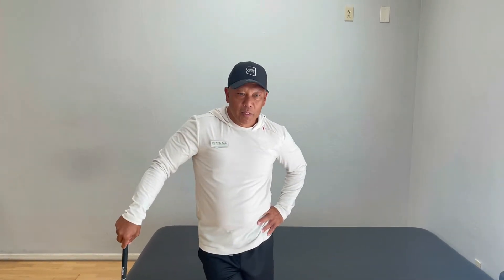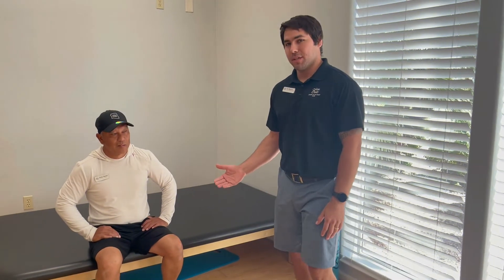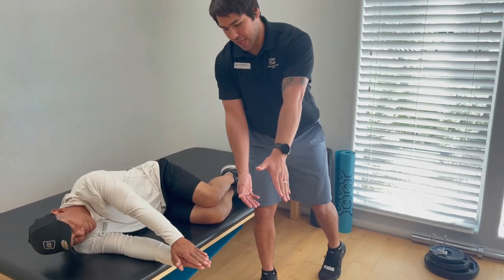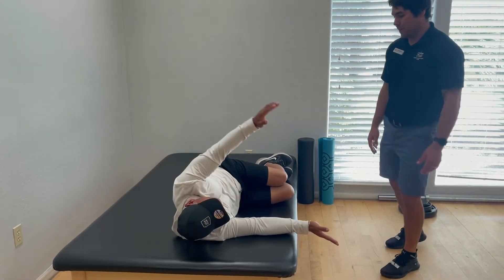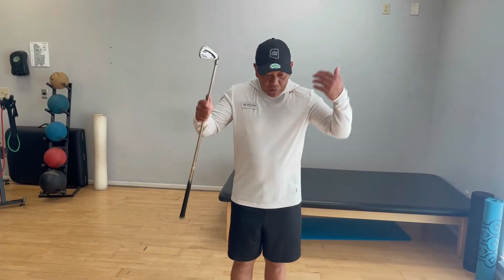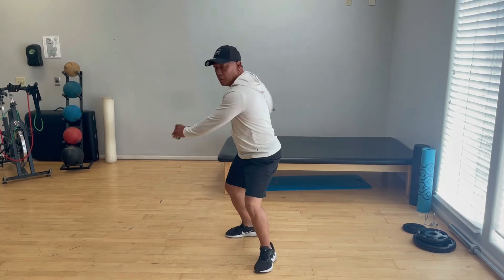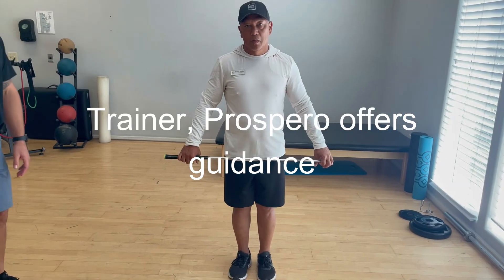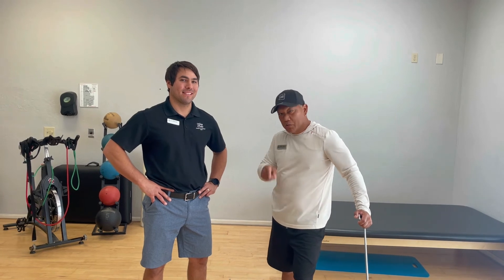Get Golf Ready Video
Eddy Renio, Director of Golf and Prospero Elwood, Fitness Personal Trainer, demonstrates some great ways to get you game ready.